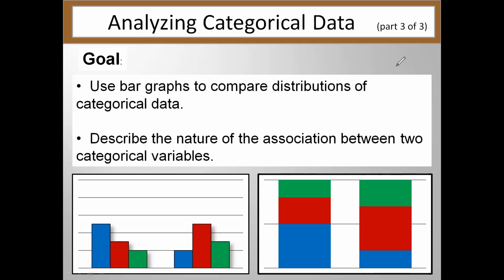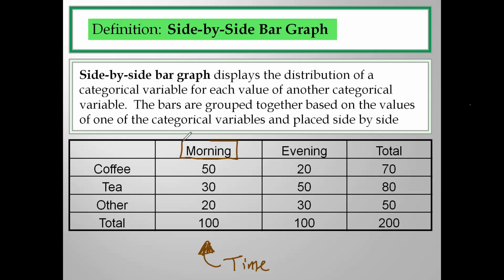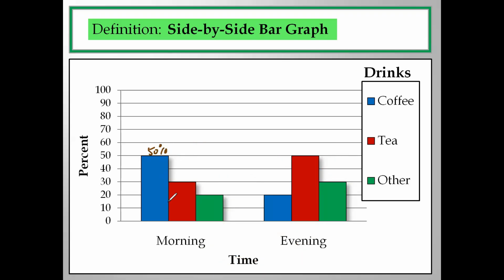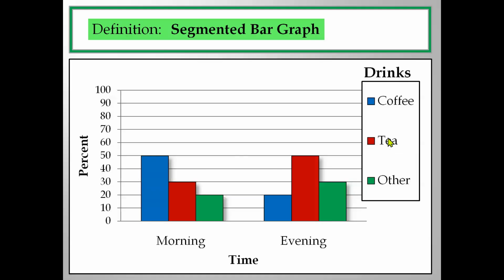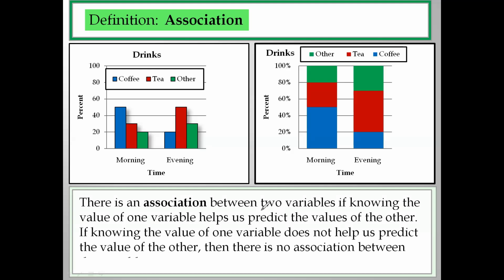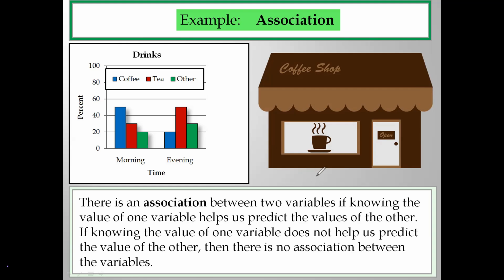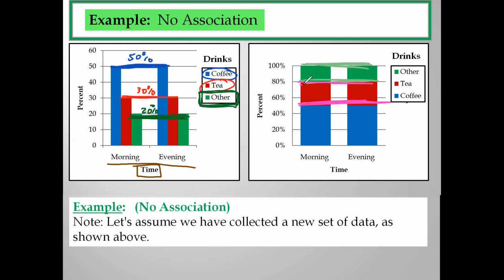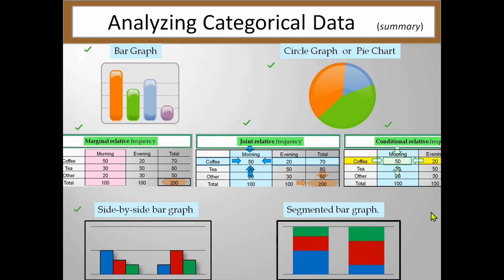How to use bar graphs to compare distributions of categorical data and describe association.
Analyzing Categorical Data part 3 of 3.
How to use bar graphs to compare distributions of categorical data, and describe the nature of association between two categorical variables.

Chapter
0:00 Introduction.
0:30 Side-by-Side Bar Graph, Definition & Example(s)
3:52 Segmented Bar Graph, Definition & Example(s)
5:41 Association
7:40 Classic Association Example
8:21 No Association
9:26 Conclusions
9:54 Outro :)

Notes:
Definitions:
Side-by-side bar graph displays the distribution of a categorical variable for each value of another categorical variable.  The bars are grouped together based on the values of one of the categorical variables and placed side by side.

Segmented bar graph displays the distribution of a categorical variable as segments of a rectangle, with the area of each segment proportional to the percent of individuals in the corresponding category.

There is an association between two variables if knowing the value of one variable helps us predict the values of the other.  If knowing the value of one variable does not help us predict the value of the other, then there is no association between the variables.

Additional Sources used:
The Practice of Statistics sixth edition by Daren S. Starnes and Josh Tabor.
¯\_(ツ)_/¯